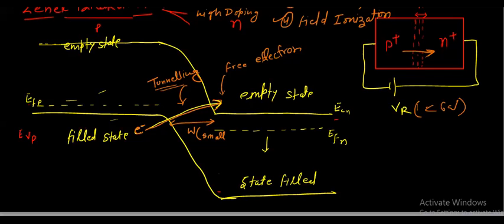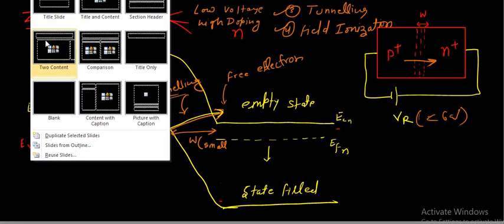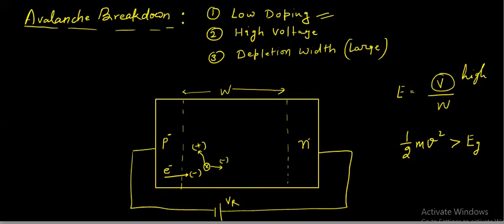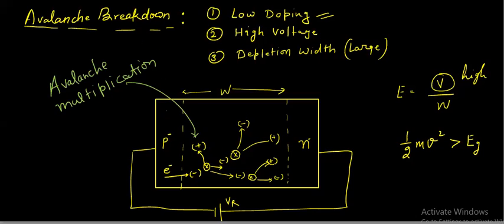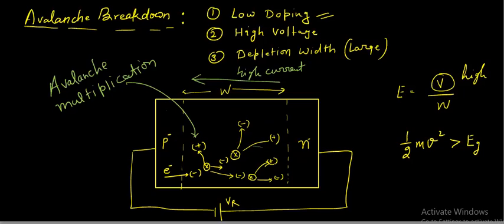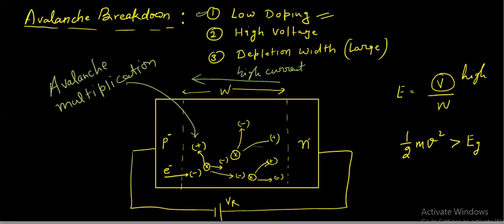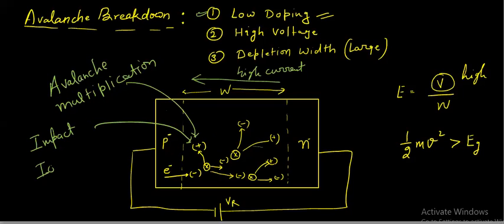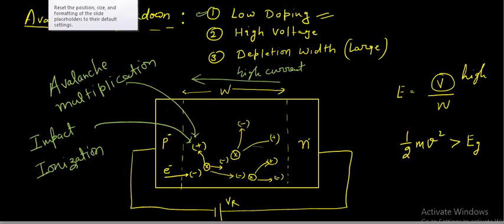Unit 4 Reverse breakdown Lecture 2 part 1 20 11 2020 EC31 32